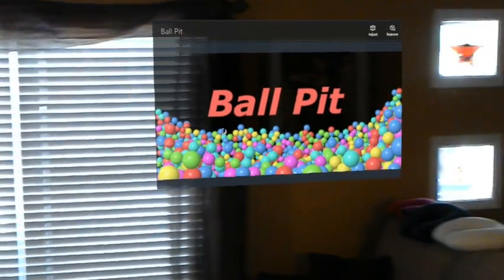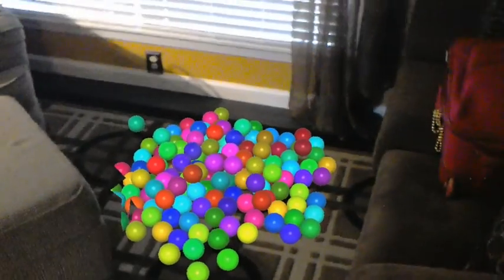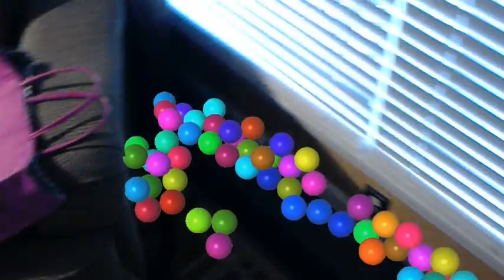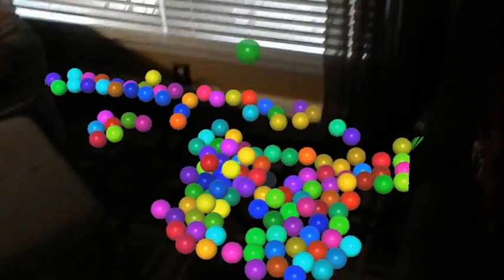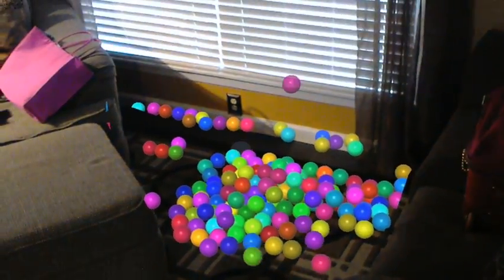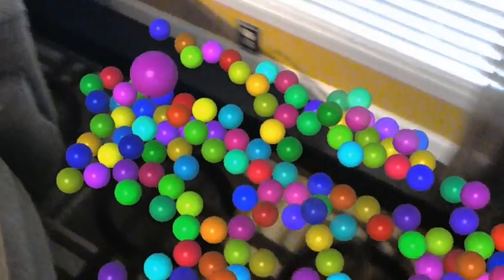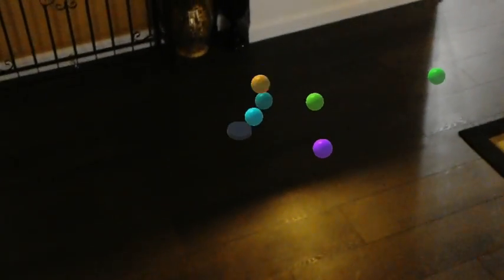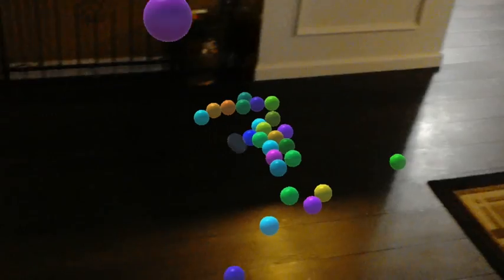HoloLens - Ball Pit - Simple Idea, could be fun